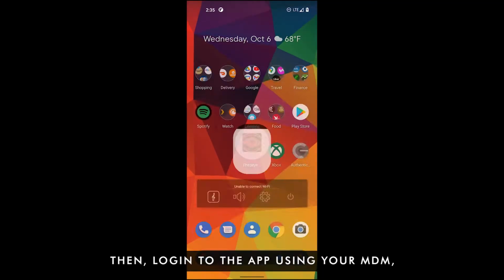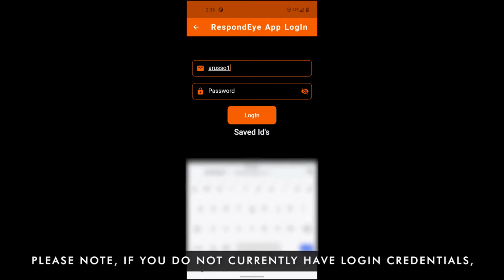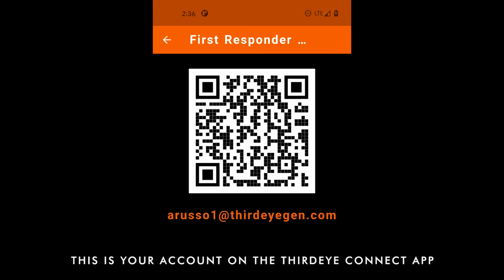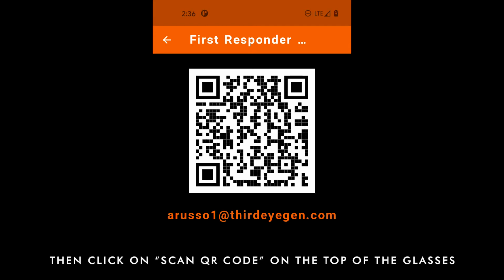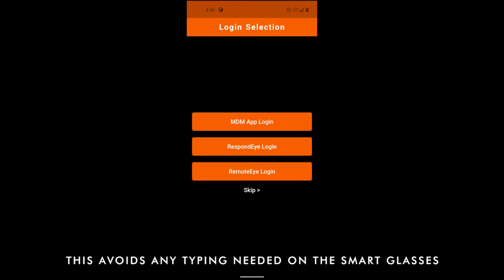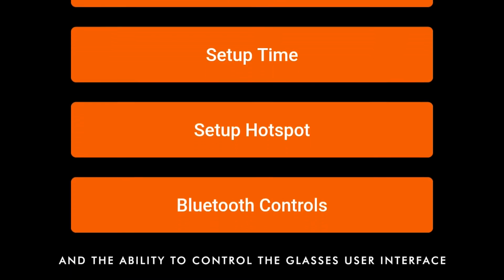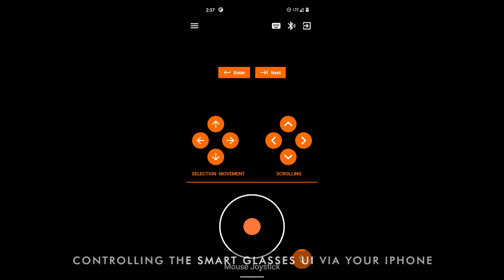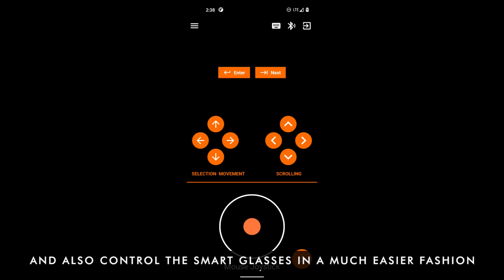ThirdEye Connect Application - Overview and Features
ThirdEye's new application, known as ThirdEye Connect, was created to give users of our X2 MR Glasses a more seamless experience. By downloading the new application onto their mobile device, users can now turn their smartphone, tablet, etc. into a Bluetooth control pad. The new ThirdEye application includes features such as the ability to type on the X2s from your mobile device, navigate the UI in various ways (i.e. scrolling up and down), and the ability to set up WiFi/the time/and a hotspot.

The new application is now publicly available on the Google Play Store (for Android devices) and on Apple's App Store (for iOS devices). Links to the application in both stores can be found below.

To sign up for a ThirdEye software account, please use the following links. After making an account you can login to it using the ThirdEye Connect App.

00:00​ - Introduction
00:17 - Downloading the ThirdEye Connect App
00:30​ - Logging in to ThirdEye Connect
01:28​ - ThirdEye Connect Features
02:04 - Learn more about ThirdEye